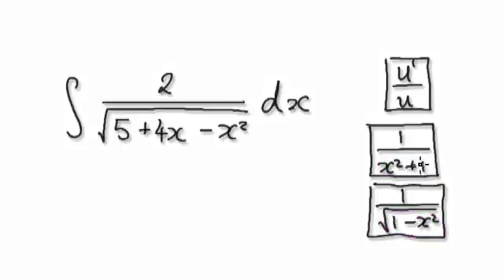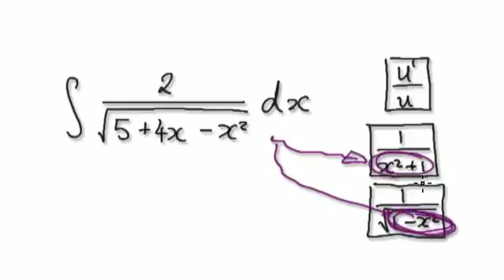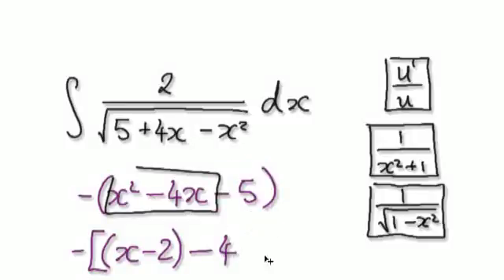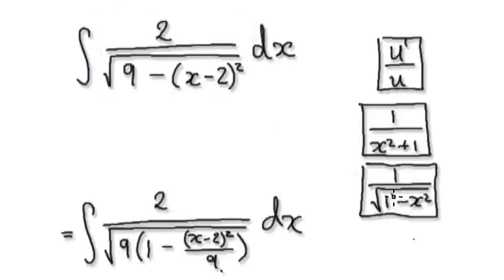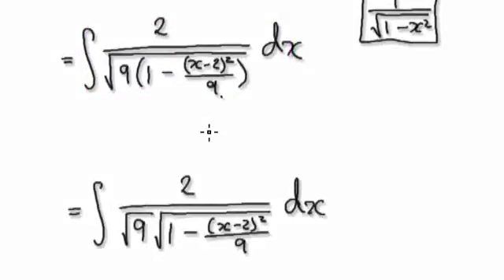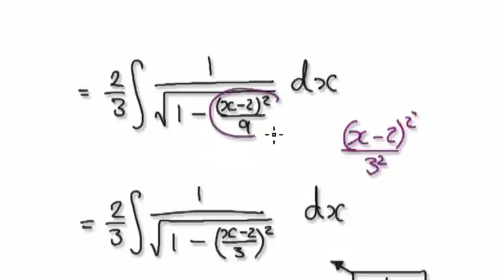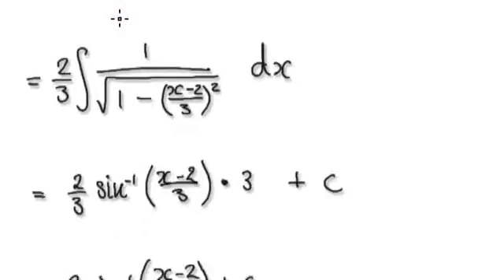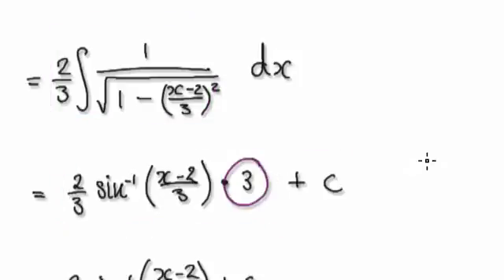Video 1881 - Integration Partial Fractions - Practice 2/2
Integration Partial Fractions